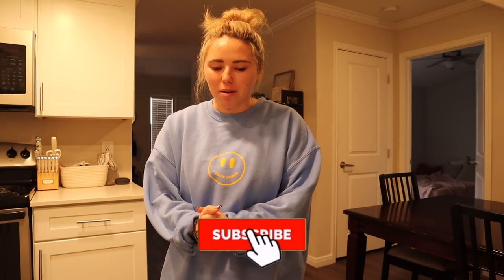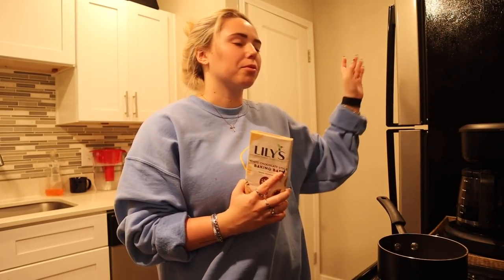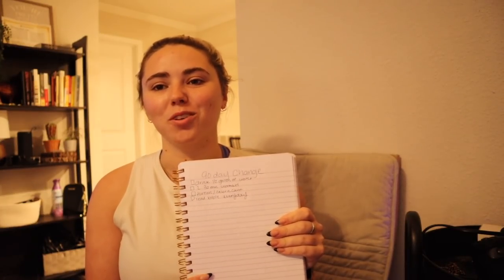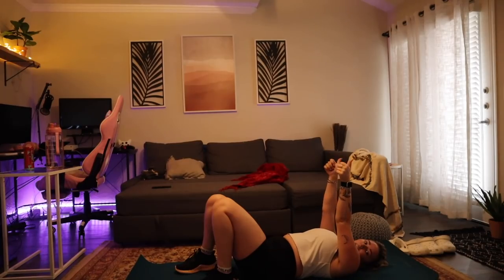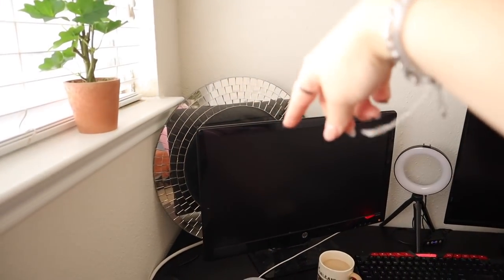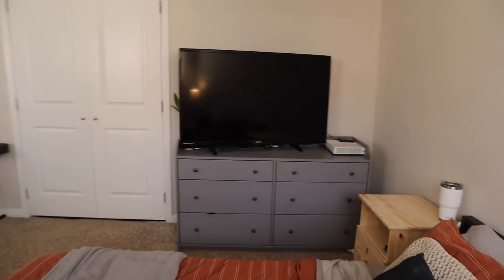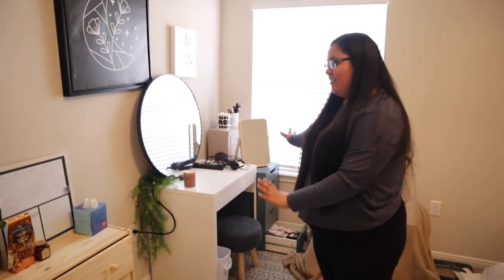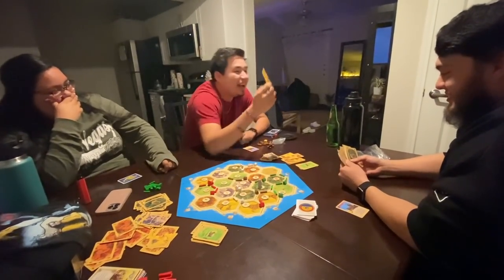My First Roommate Ever *weekly vlog*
Today my BESTIE moved in with my so I officially have a ROOMMATE!!